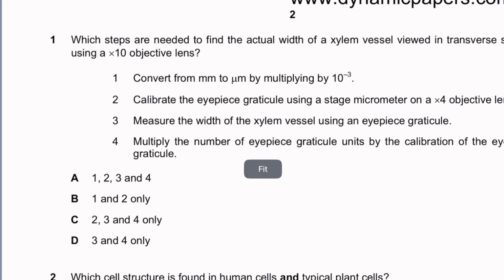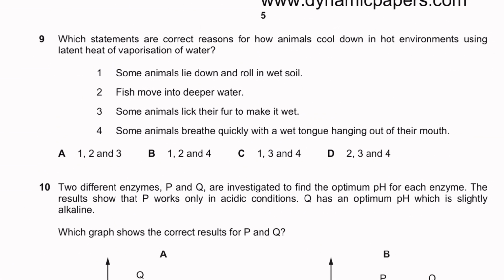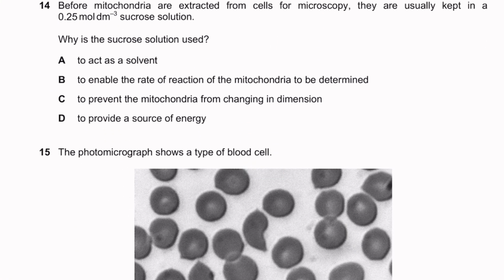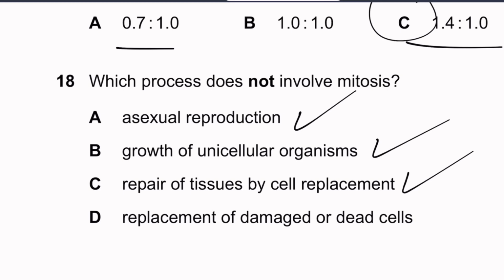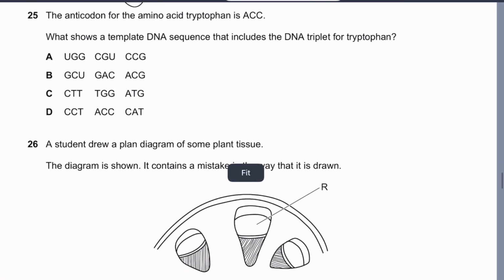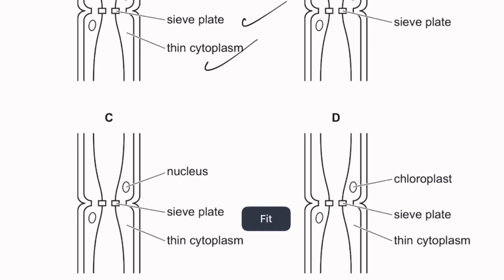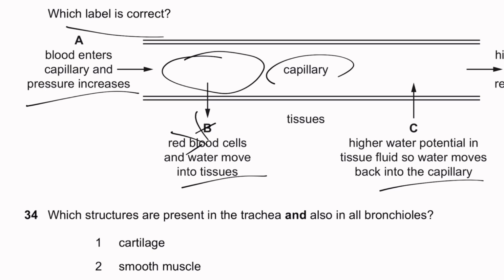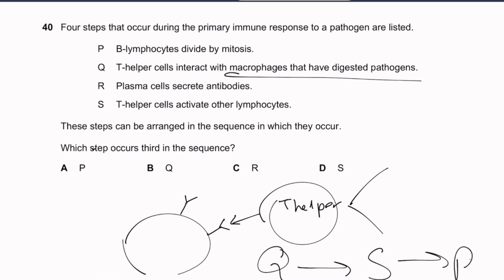9700/13/O/N/2024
Time stamps

Intro 0:00
Q1 0:16
Q2 1:03
Q3 1:27
Q4 1:47
Q5 2:18
Q6 3:21
Q7 4:07
Q8 4:39
Q9 5:25
Q10 6:47
Q11 8:21
Q12 9:19
Q13 10:07
Q14 10:50
Q15 12:14
Q16 13:24
Q17 13:56
Q18 15:52
Q19 16:49
Q20 17:35
Q21 19:02
Q22 19:32
Q23 20:38
Q24 21:00
Q25 21:28
Q26 22:42
Q27 26:25
Q28 26:57
Q29 28:11
Q30 29:45
Q31 30:38
Q32 31:17
Q33 31:40
Q34 33:18
Q35 33:35
Q36 34:25
Q37 34:30
Q38 34:55
Q39 35:46
Q40 36:05